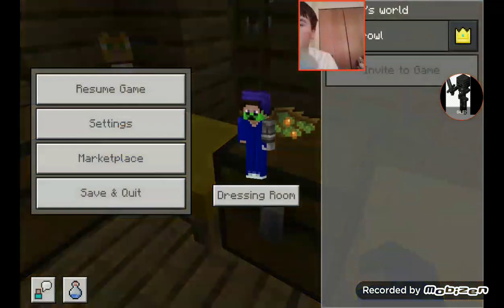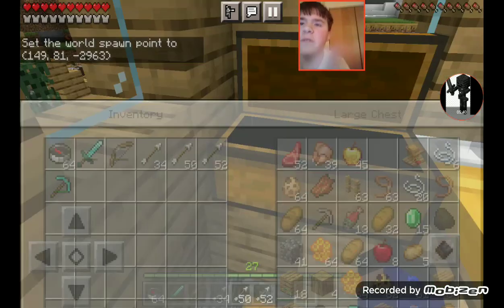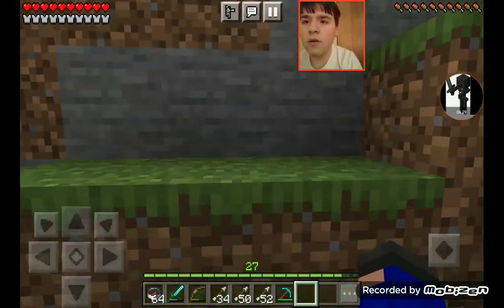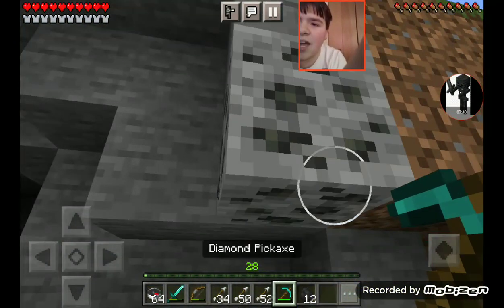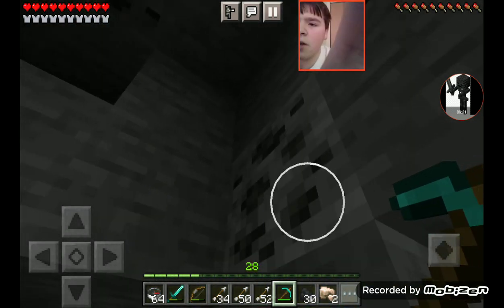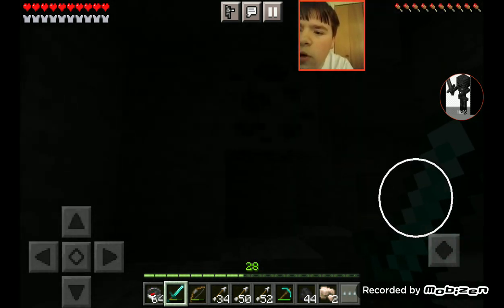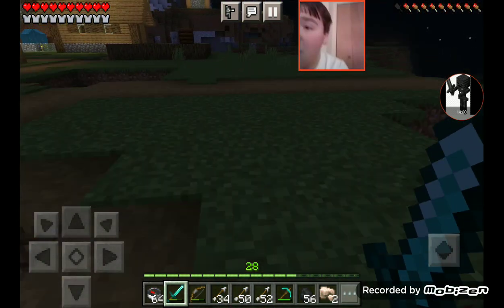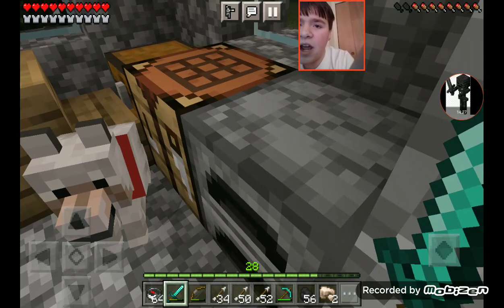I went mining again and found coal and iron Minecraft gameplay part 63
enjoy Minecraft gameplay part 63